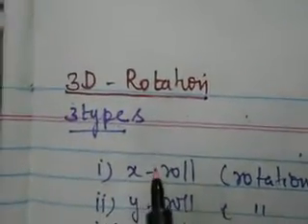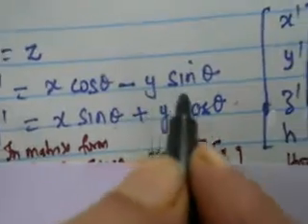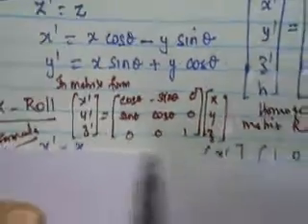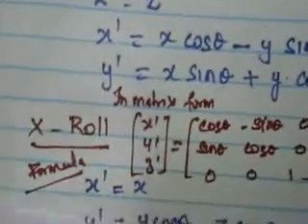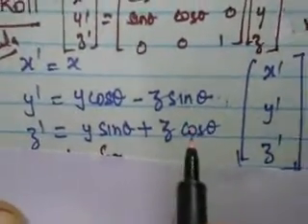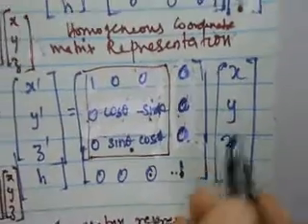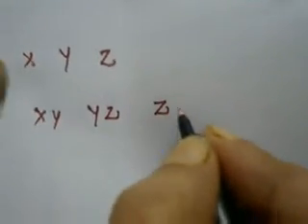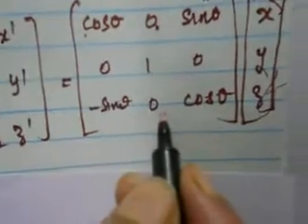Computer Graphics (CG): Basic Transformation - 3D Rotation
Computer Graphics-Useful for Computer Science Students
SriLalitha Computer Science Tutor